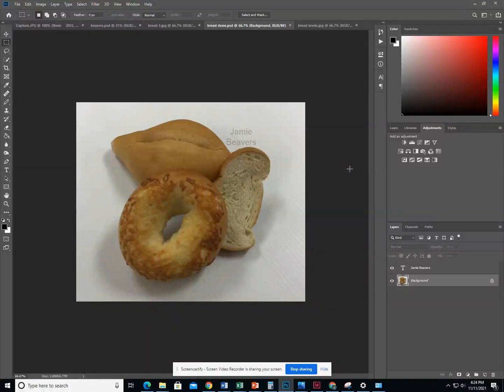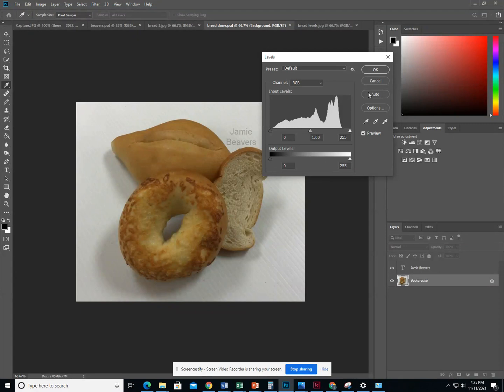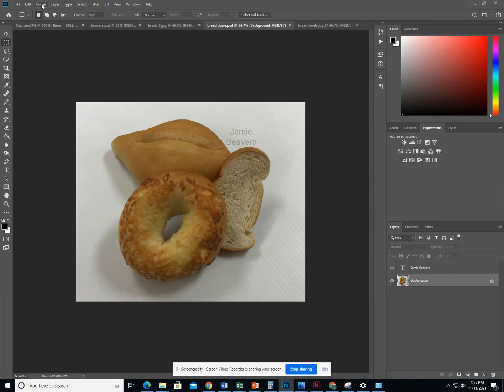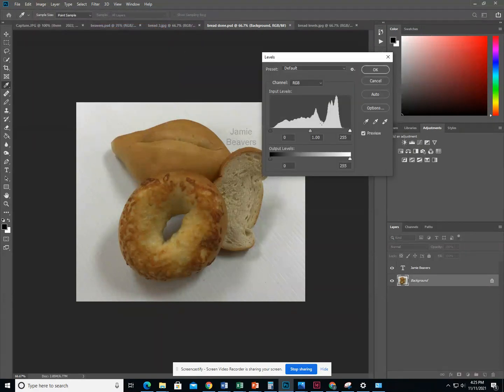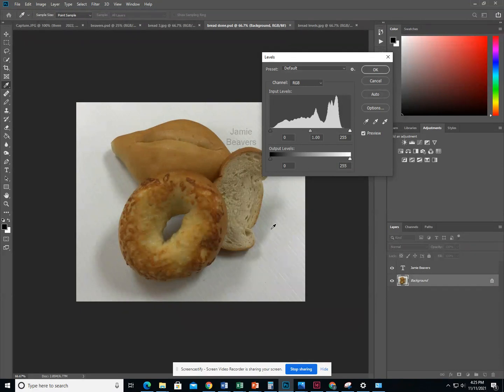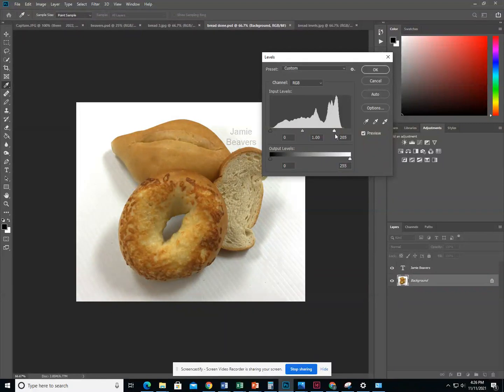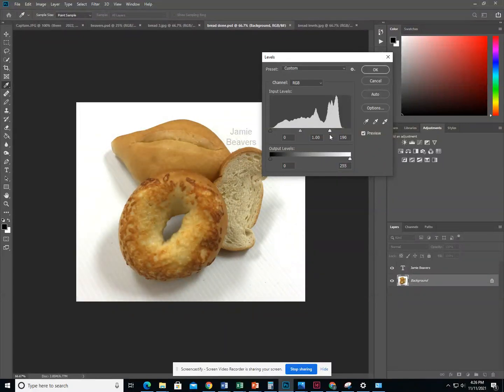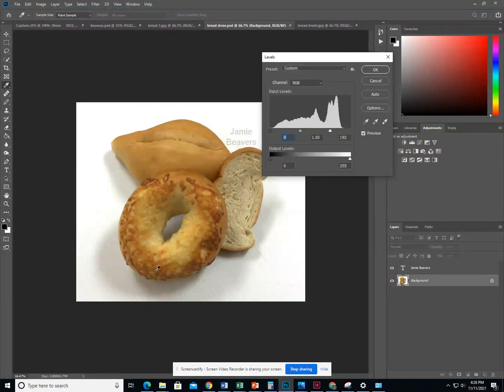Photoshop Using levels with Bread photo